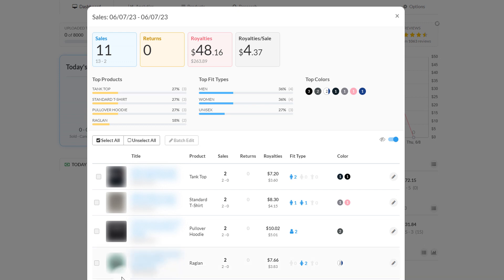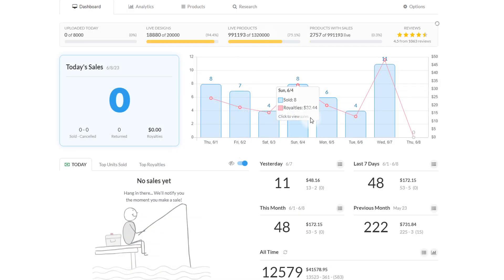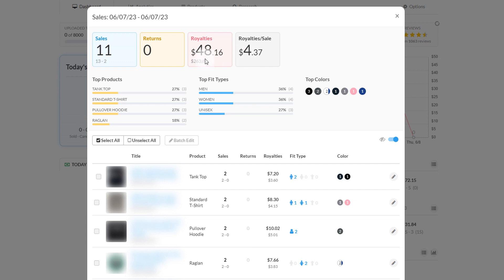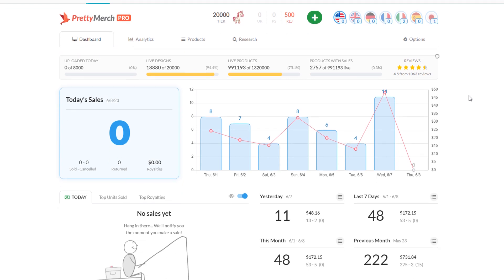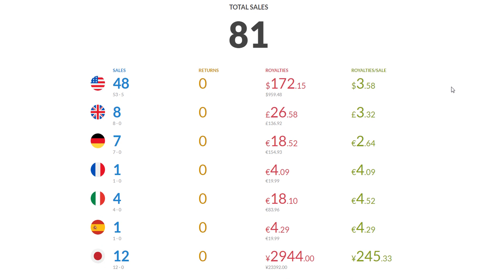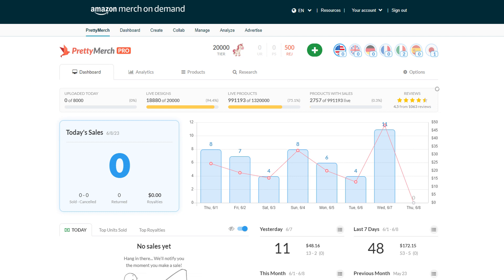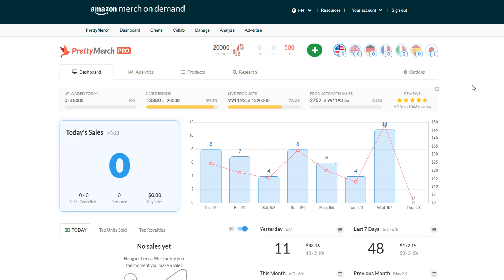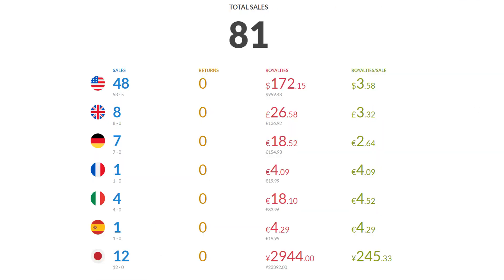MERCH BY AMAZON (ON DEMAND) - June Is Off To A Good Start!